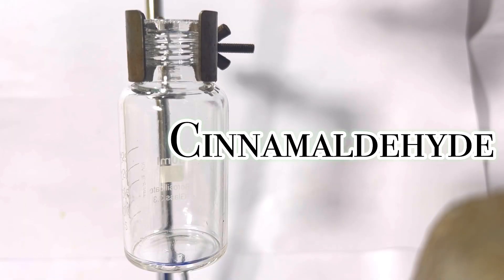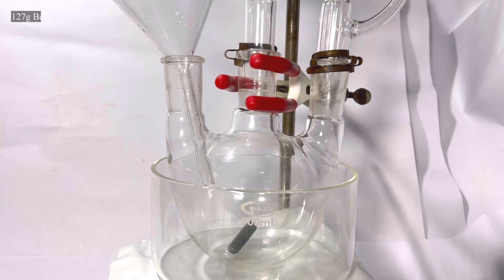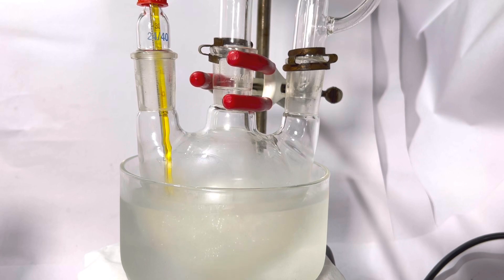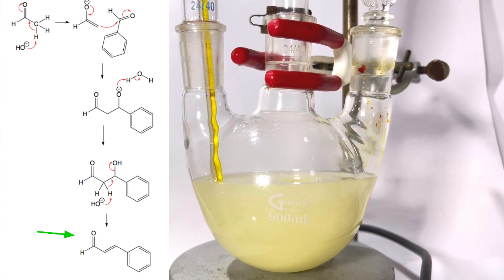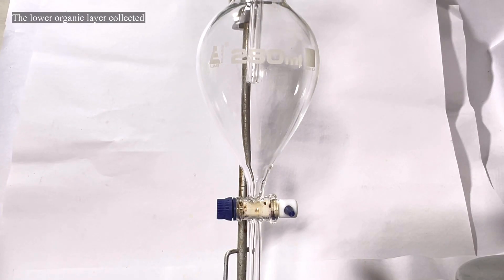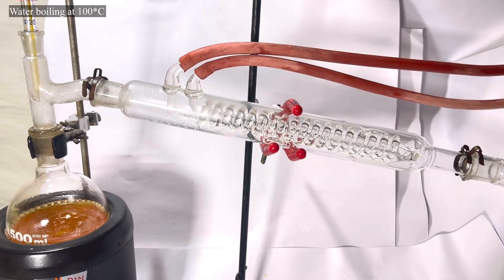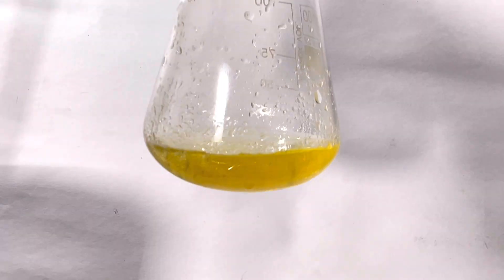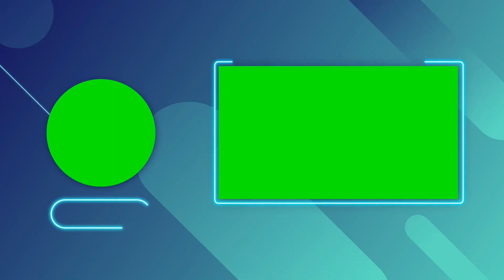Cinnamaldehyde : Synthesis ( Making Artificial Cinnamon flavour )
Hello friends, in this video we synthesise cinnamaldehyde via the base catalysed aldol condensation reaction between acetaldehyde and benzaldehyde using potassium hydroxide.

Or